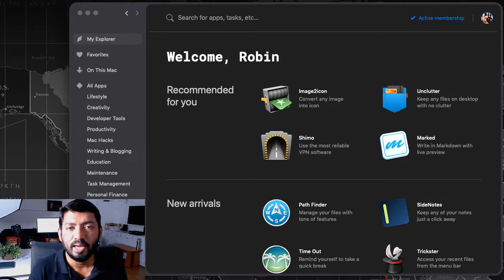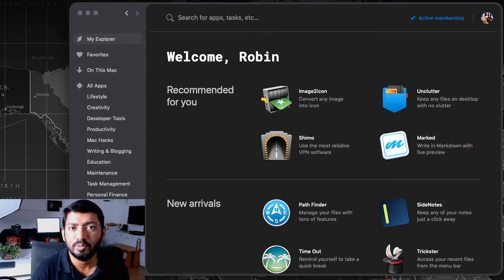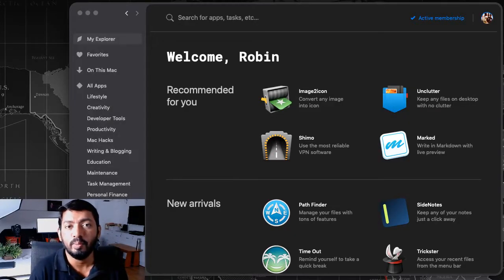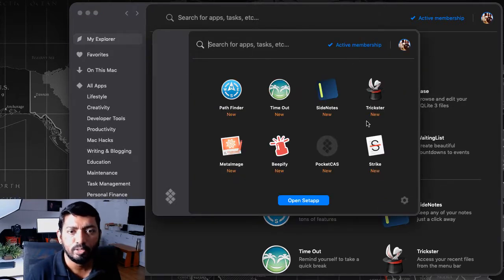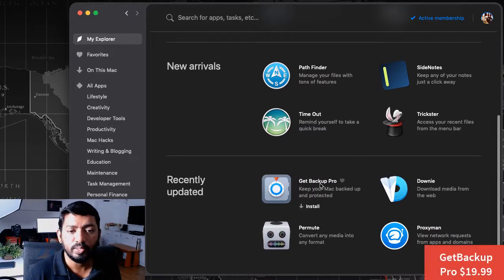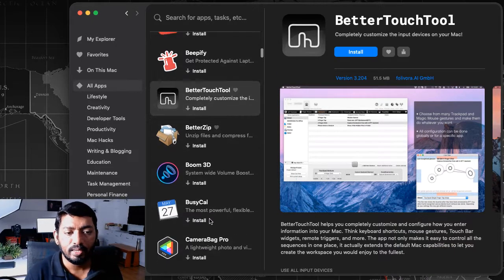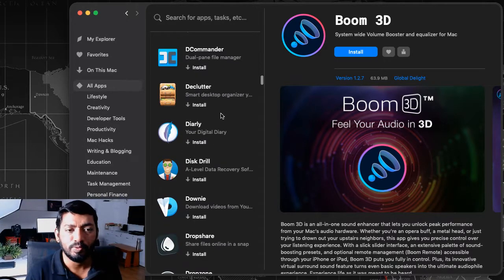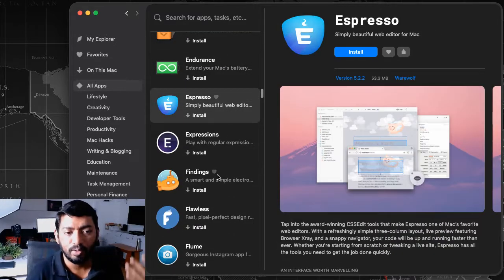Setapp Review: Does it Worth for $9.99 a Month?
Watch before buying SetApp Subscription for your Mac Computer. Also included a way where you can save even more on the monthly Subscription Fee of $9.99. Just an added Tip :)

You don't need any Setapp Discount or Setapp Coupon for that.

Thank you for considering my recommendation. Have a wonderful day.